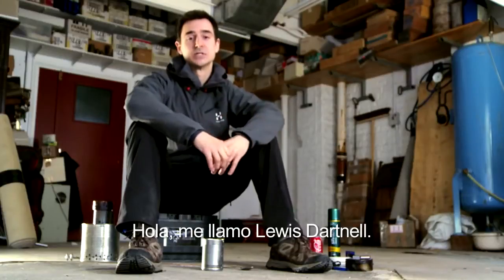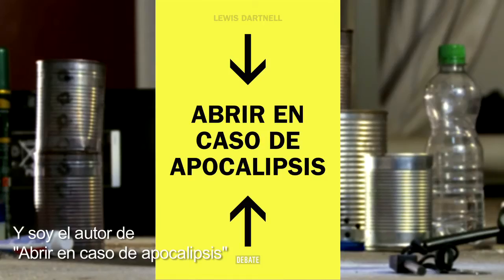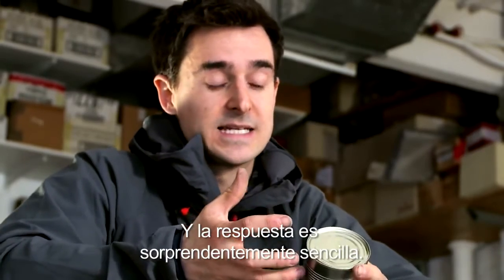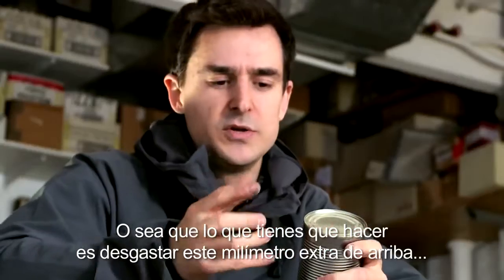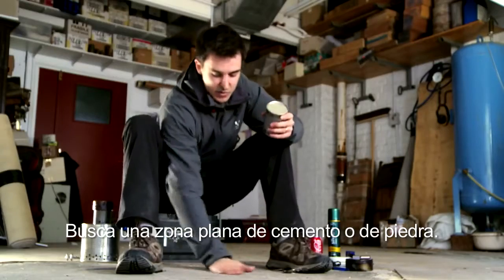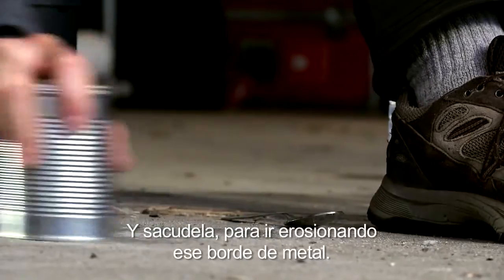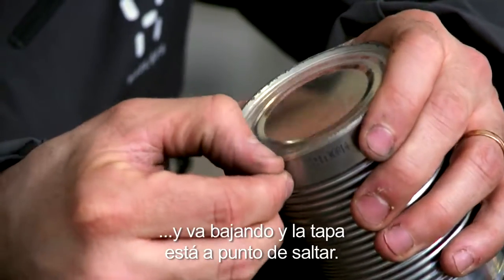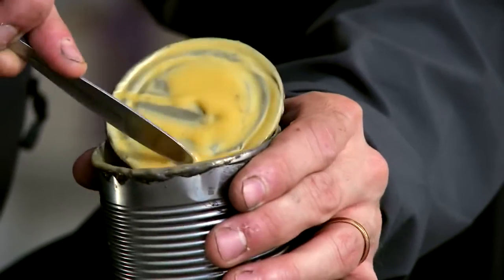Abrir en caso de apocalipsis - Lewis Dartnell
Una pandemia incontrolable, el impacto de un meteorito, o quizá una guerra nuclear; por el motivo que sea, el mundo que conocemos ha desaparecido y los escasos supervivientes deben comenzar de cero. ¿Cuáles son los conocimientos fundamentales necesarios para reconstruir nuestra civilización? Tras recoger lo poco lo poco que queda, ¿cómo se puede empezar a producir lo esencial? ¿Cómo cultivar alimentos, generar electricidad, preparar medicinas o extraer metal de las rocas? ¿Se puede evitar una nueva edad oscura y aprovechar los atajos para conseguir de nuevo el desarrollo? La vida en las sociedades contemporáneas nos han desconectado de los procesos básicos que nos sostienen, así como de las elegantes premisas científicas que permiten aprender las cosas por uno mismo. "Abrir en caso de apocalipsis" es un viaje de exploración, un libro que explica todo lo que hay que saber acerca de todo lo que nos rodea. Una guía rápida para reiniciar la civilización que transformará nuestra comprensión del mundo, y nos ayudará cuando este ya no exista.